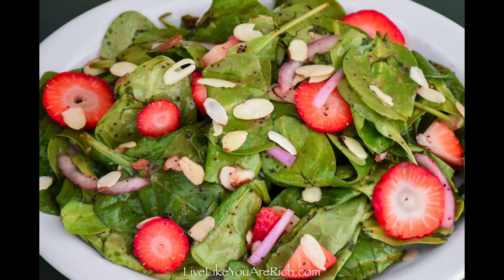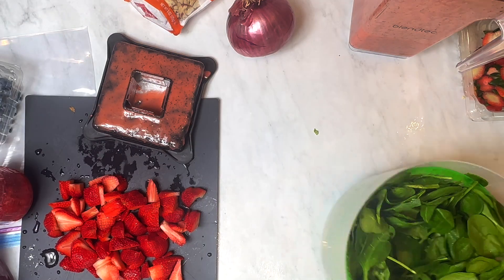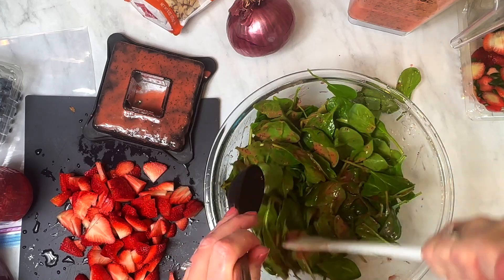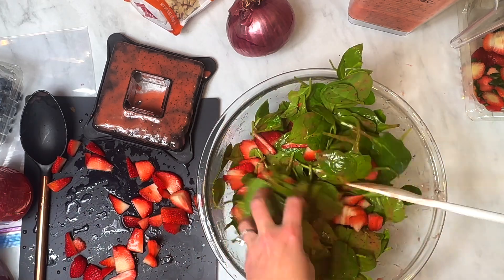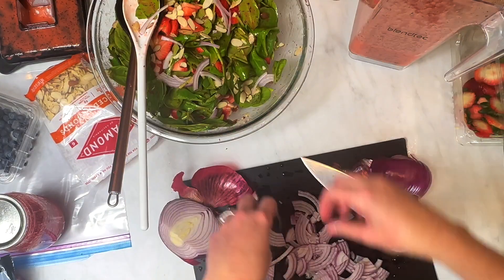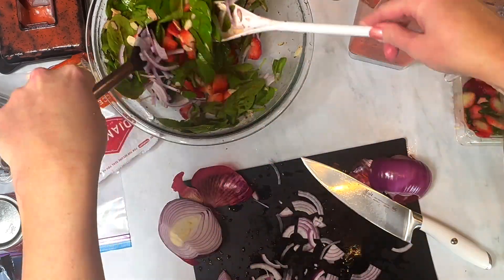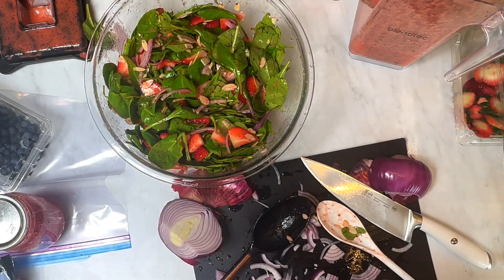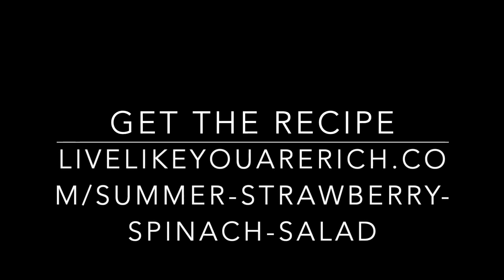Summer Strawberry Spinach Salad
This strawberry spinach salad is delicious and simple to make. Fresh, Healthy, Simple salad for summer or even Christmas time.

Greek Salad Recipe Using Lemon Juice and Olive Oil for Dressing

Supplies:
Cutting mat
Salad spinner